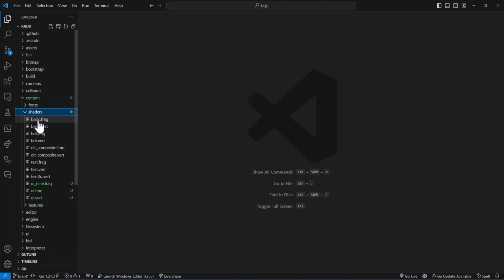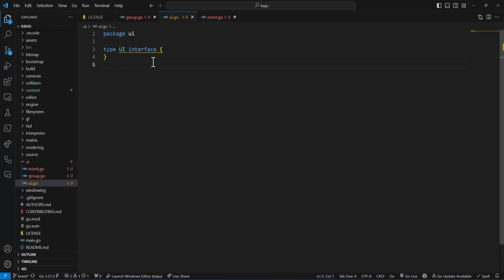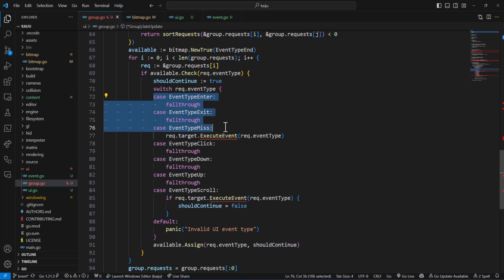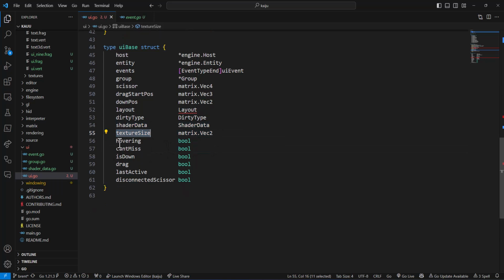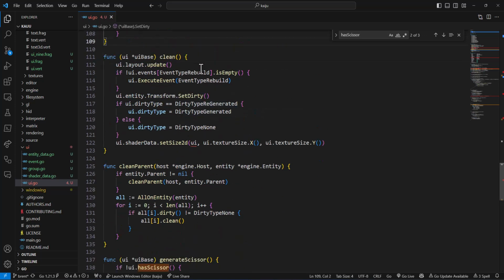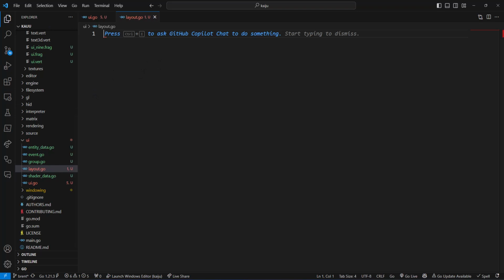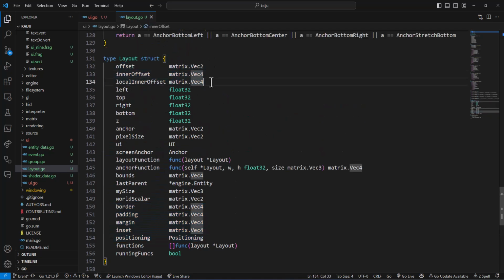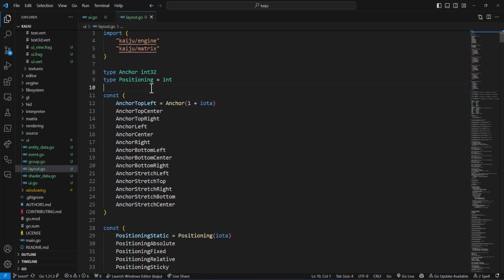Kaiju Engine (issue #75) - Create the base UI, layout, and grouping code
I have added all of the base ui code. This includes the grouping to help with ui elements that overlap that are related, it prevents things like click-through UI. I also have added the layout code which has all the math to do layouts for floating and stretched UI. There is a small addition to bitmap so that it has a new true option that will make a bitmap with all bits set to 1. The events for the UI have also been setup in here for requesting execution through the UI itself (if there isn't a group) or through the group. Some of the layout code may not be used, but it available for things like like CSS/HTML designed UI.